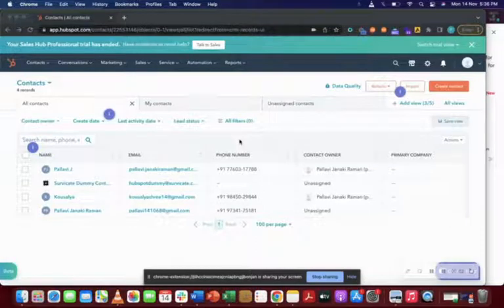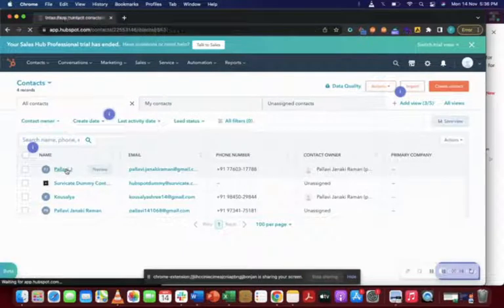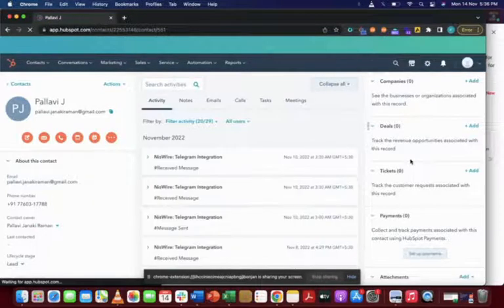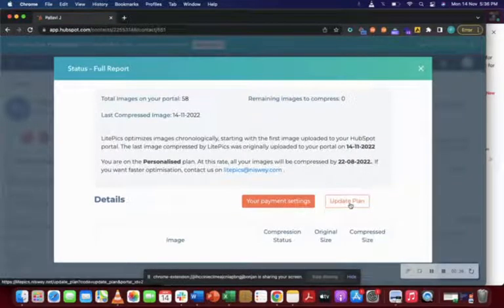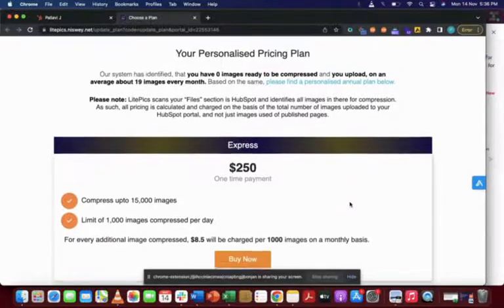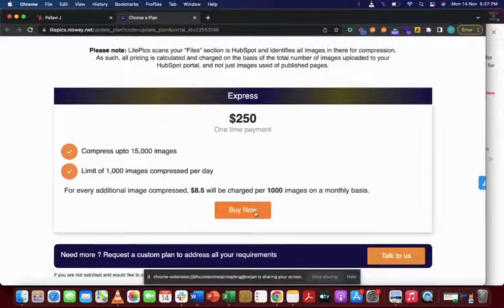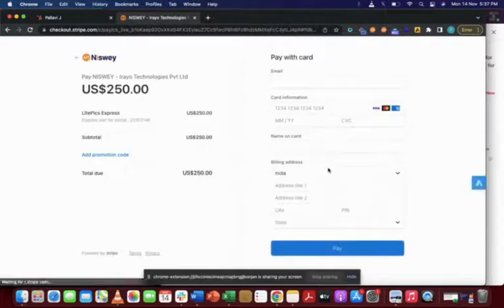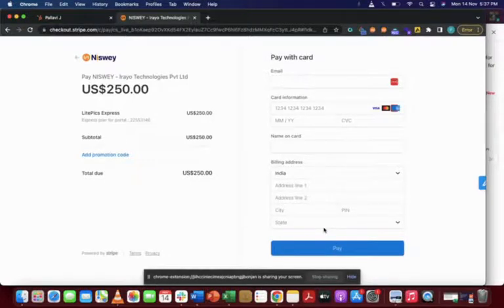How to upgrade from personalized to Express plan | Litepics Image Optimization App for HubSpot CMS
This video tutorial is about upgrading your existing plan on Litepics for better features. Litepics is a HubSpot image compression app that automatically optimizes your images by up to 30% and gives you fast page load speeds. Optimize up to 20 images on your Hubspot CMS for your website monthly for free by using Litepics

▶️About Litepics
64% of the website is composed of images, which reduces page load speed. Slow loading web pages negatively impacts your website's search engine ranking, which means there are fewer organic visitors.
🟠 Litepics solves this problem by allowing you to optimize all the images used across your website automatically.
🟠 The integration compresses image size, increasing your page speed, improving your SEO rankings, and ultimately enhancing the user experience.
So, your visitors are never left waiting for your images to load or bouncing out of your website. And once you integrate Litepics to HubSpot CMS, you will also never have to remind your team to compress images before uploading to HubSpot website.

🎓 Learn how to optimize your website by increasing page load speed and improving search engine rank with the Litepics Image Optimization app in Hubspot here - LitePics

▶️ About Niswey
Niswey is Asia's first HubSpot Agency to become an Elite Solutions Partner. We provide our clients with HubSpot and Mar-tech solutions to transform the marketing, sales and culture of their businesses for sustainable growth.
⭐ Follow Us ⭐

If you have any queries, please leave them in the comments section below. Good luck with your online journey. 🚀